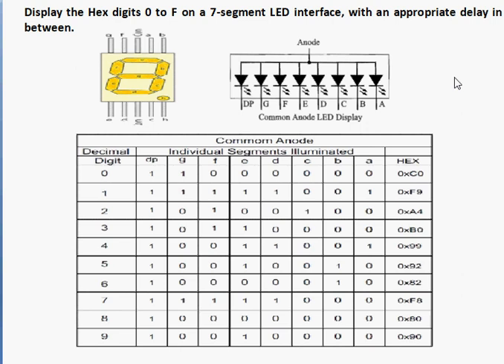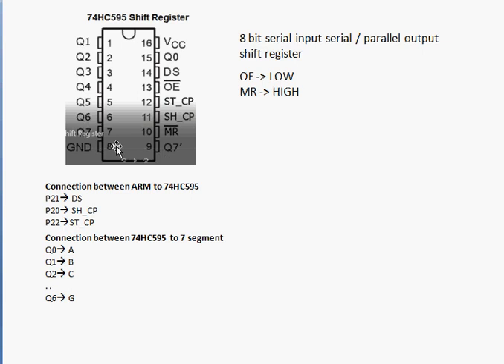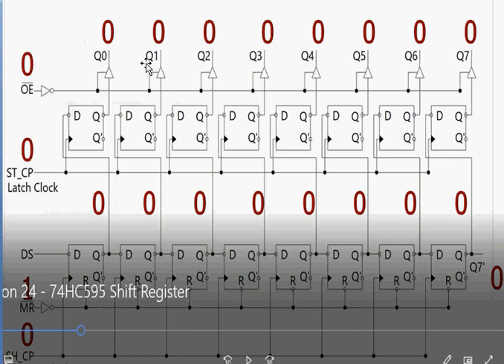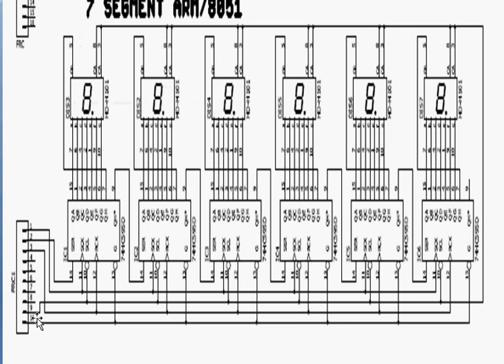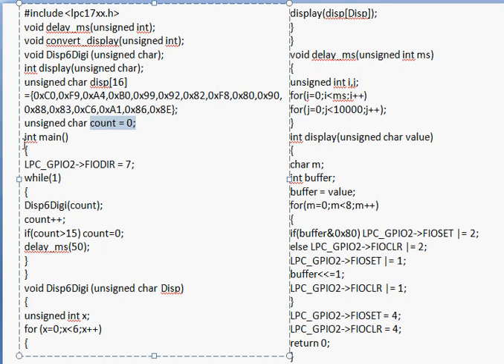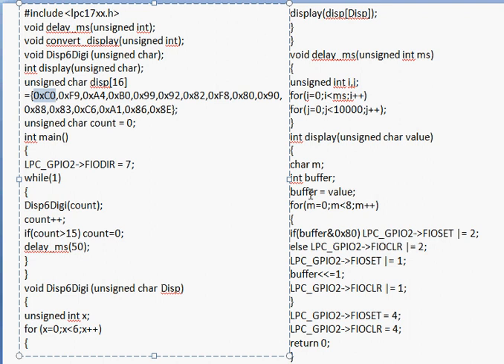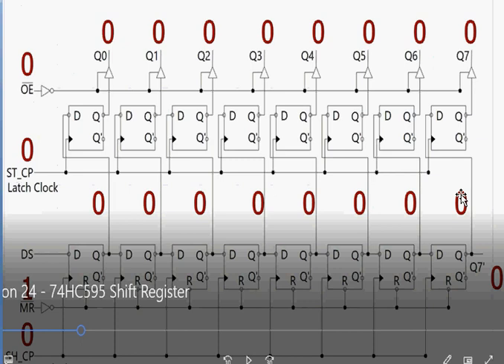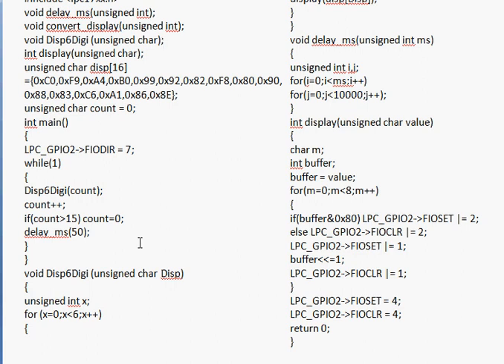6sem Embedded controller Lab, Display hex digits on seven segment module with small delay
Interfacing seven segment module with Arm cortex M-3 controller